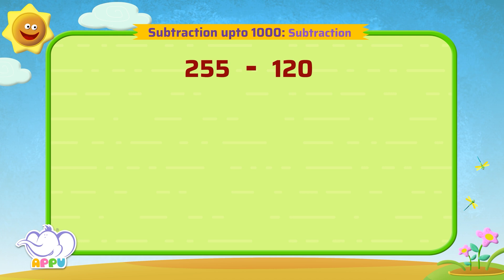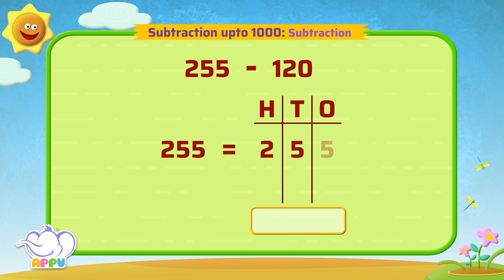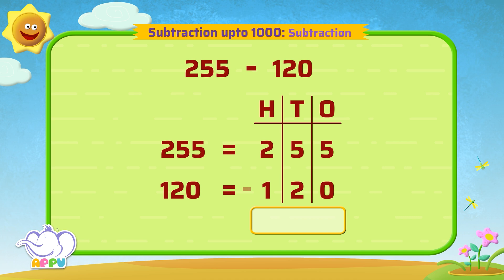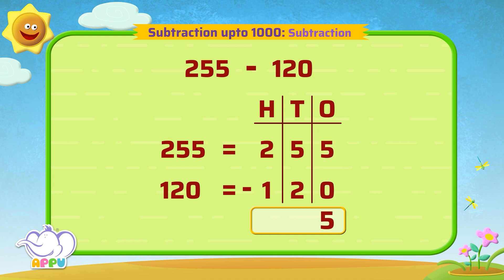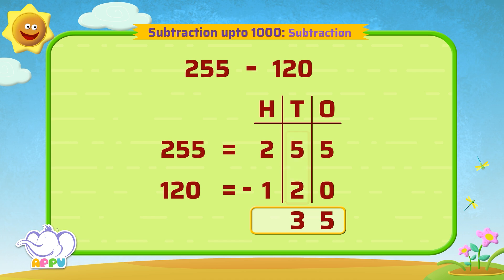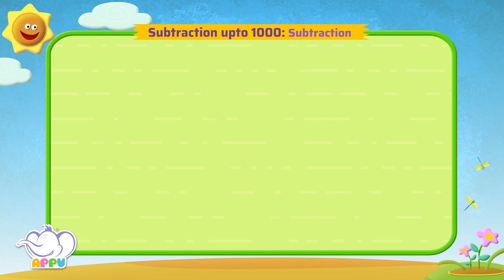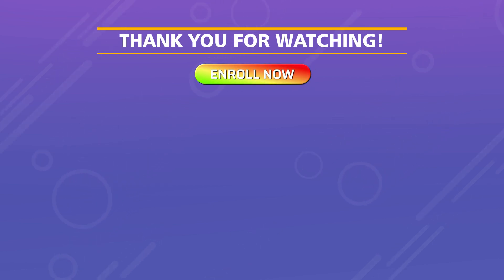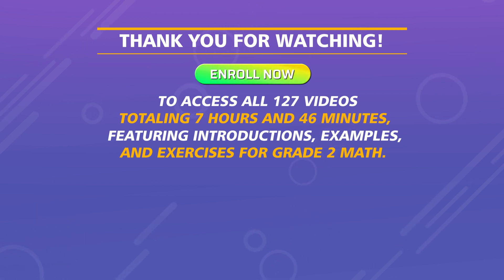G2 - Module 3 - Exercise 1 - Subtraction | Appu Series | Grade 2 Math Learning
Gear up for more Math challenges with these subtraction statement problems. Perfect for sharpening your subtraction skills and prepping you for future problems, here's some learning fun you can't miss!